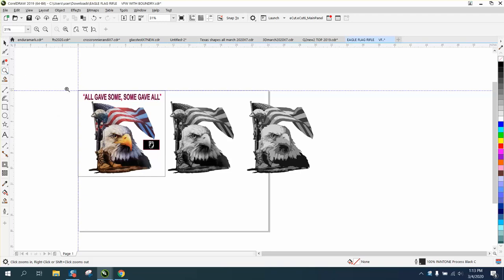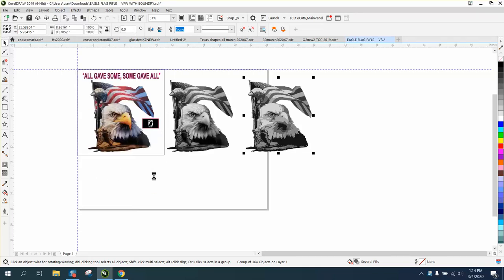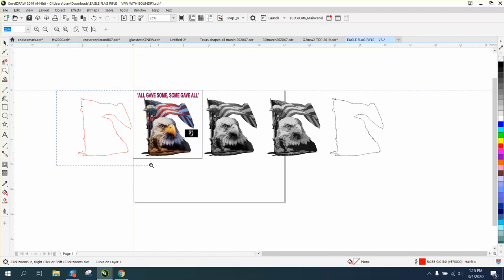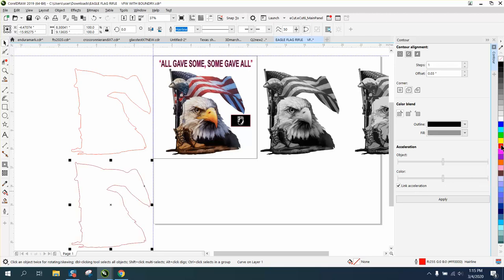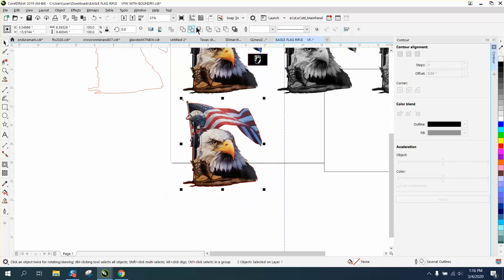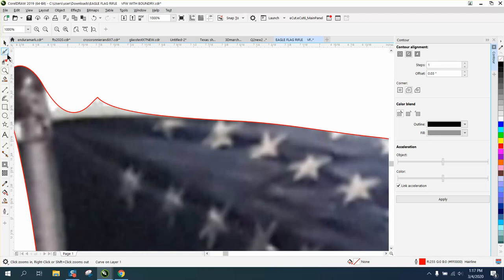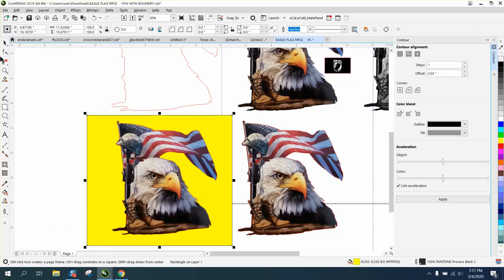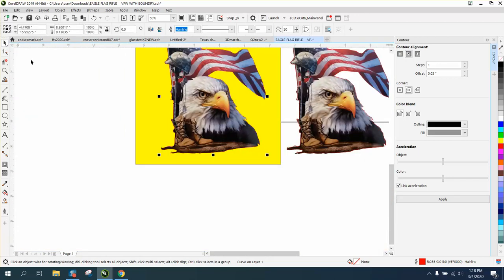Corel Draw Tips & Tricks cut line around a photo Part 2